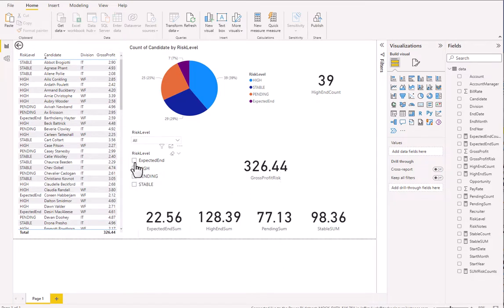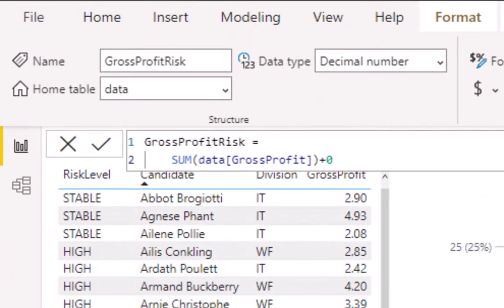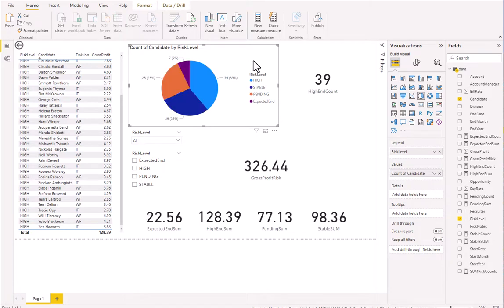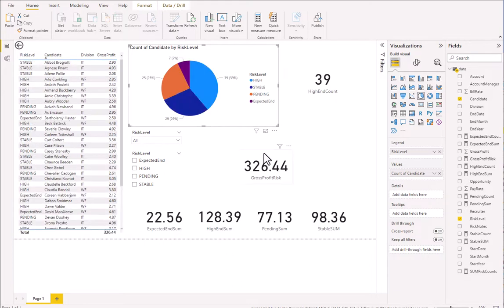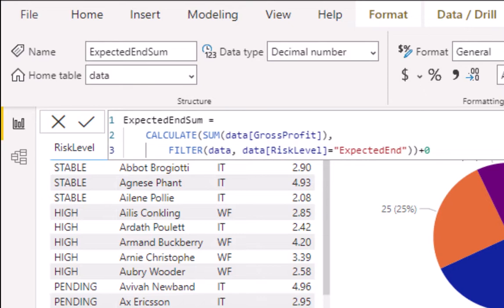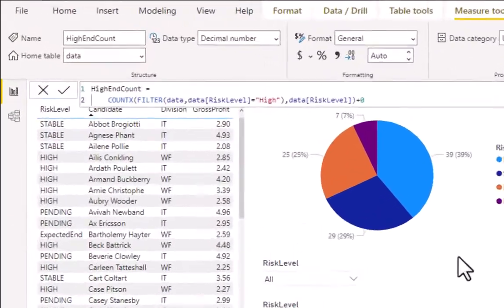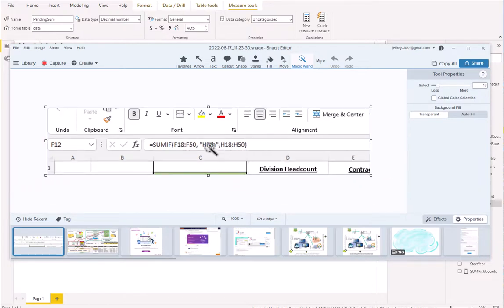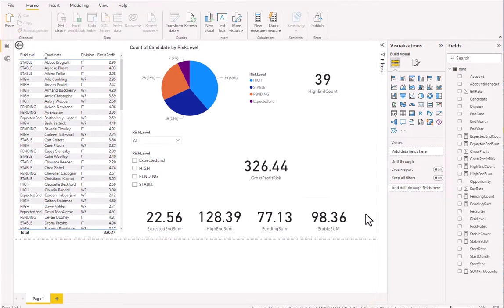FREE Power BI CODE: Collect a sum with a text filter for another column [616.432.7]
00:00 - Introduction
01:02 - Create a new measure
01:12 - CODE Profit Measurement
03:16 - CODE: Calculating multiple fields
04:08 - CODE: CountX with Filter
04:51 - Similar to an If, Then Statement
05:35 - CODE Excel example